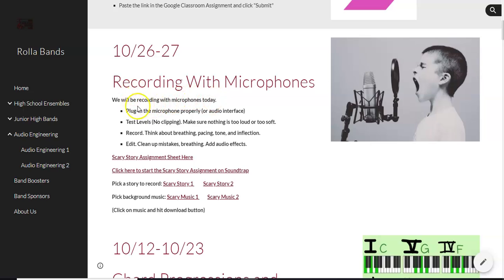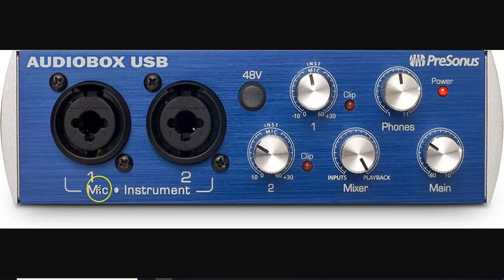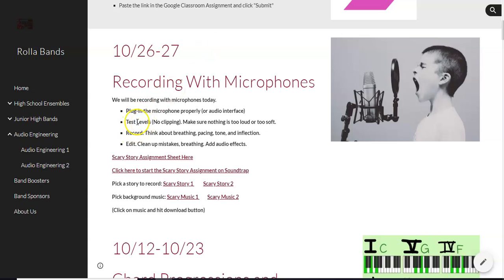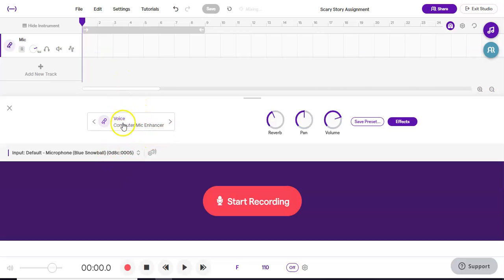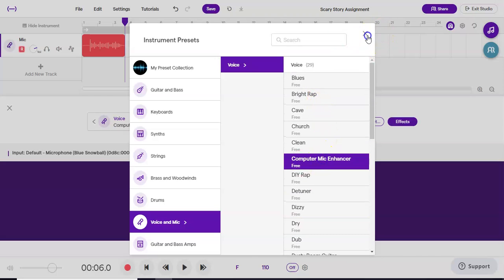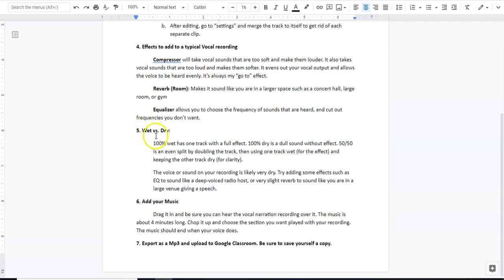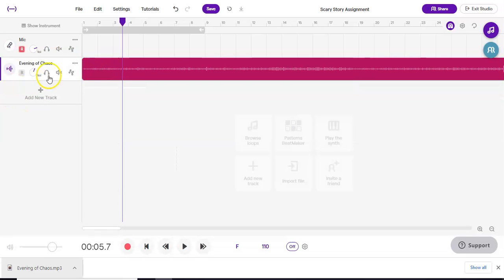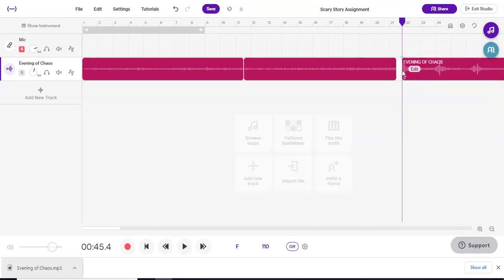Recording Microphones and Scary Story Assignment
Recording with microphones on Soundtrap. Audio Engineering Scary Story Assignment